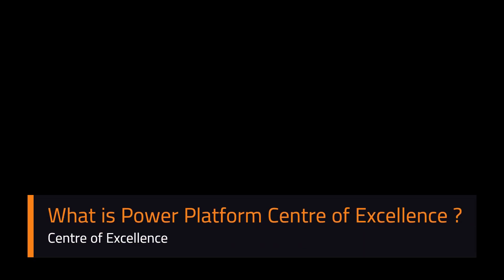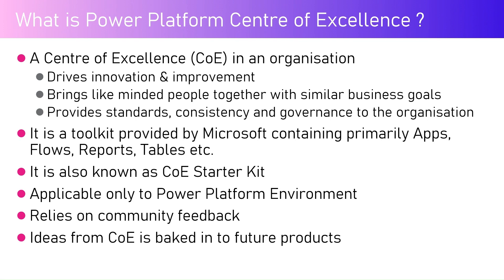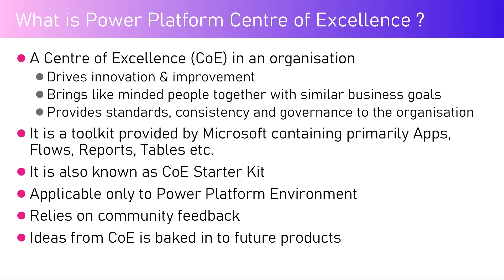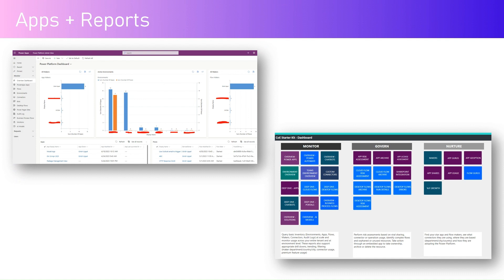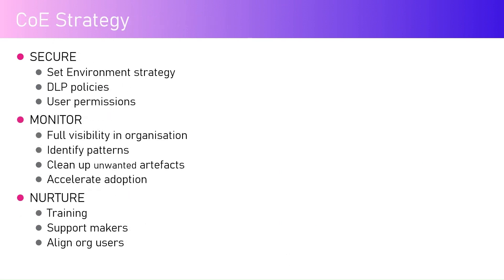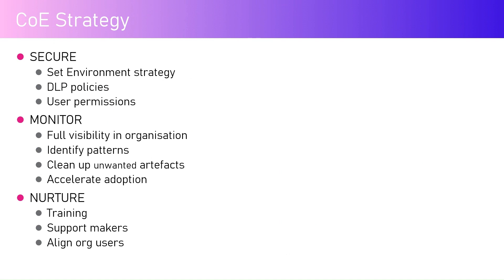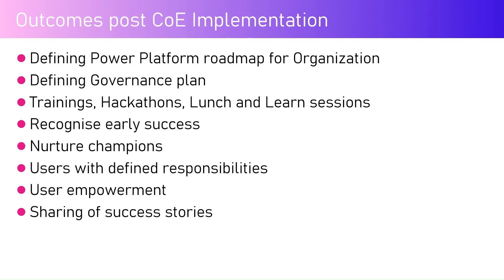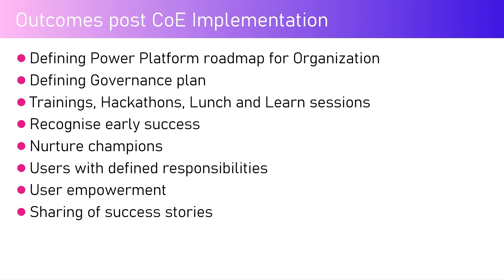What is Power Platform Centre of Excellence ?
This is an introductory video on Power Platform Centre of Excellence (CoE). The CoE starter kit is a set of packaged components provided by Microsoft to implement solutions in defining the centre of excellence discipline within your organisation. It is a toolkit with rich set of Power Apps, Power Automate Flows and Power BI reports which helps in driving innovation, productivity, establishing governance and setting up standardization in processes and procedures within your organisation. Girish Uppal explains the foundational piece in setting up CoE, which will eventually act as a steppingstone for setting up strategy, governance, adoption and empowerment within your organization.